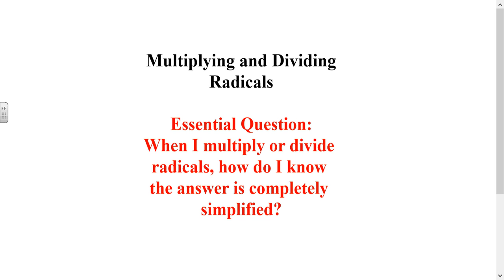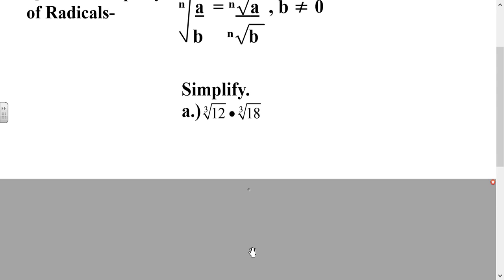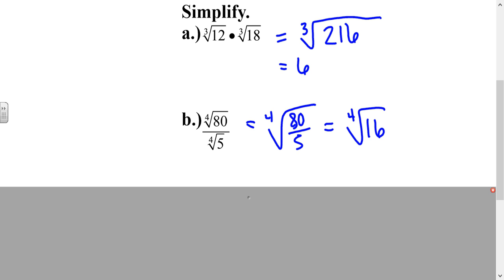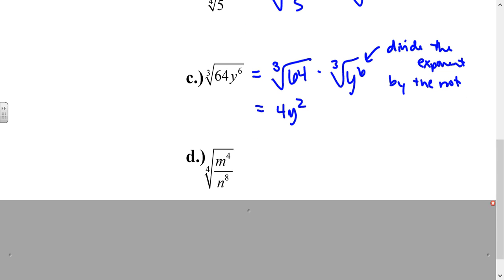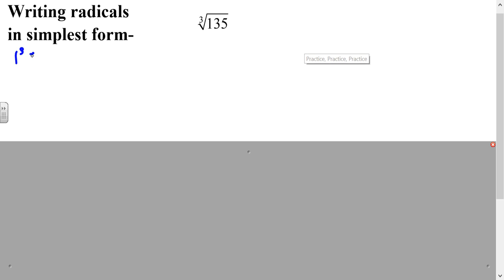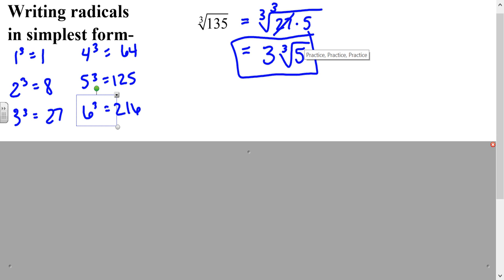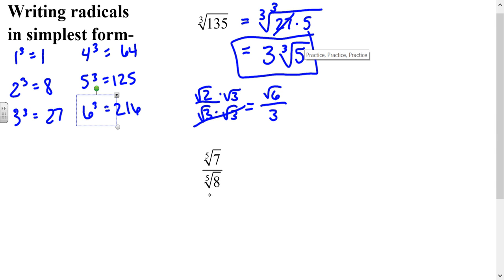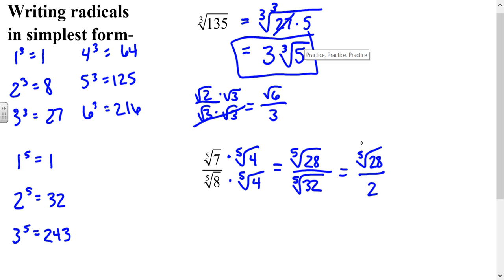Algebra 2 Lesson 6-2 (part 2)- Multiplying and Dividing Radicals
This video shows how to multiply and divide radicals with the same root, as well as how to simplify radicals and rationalize the denominator of radicals.